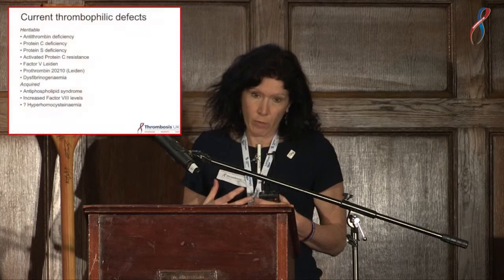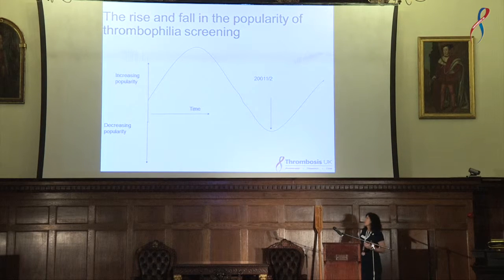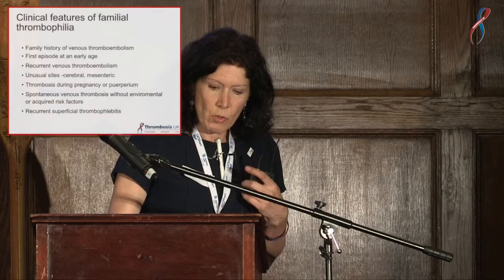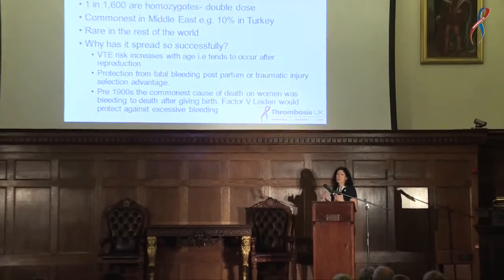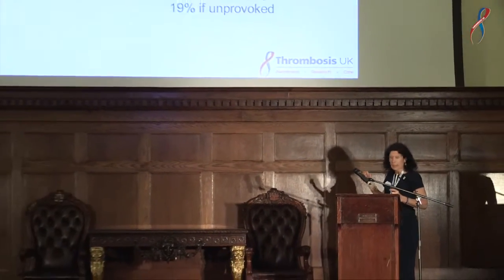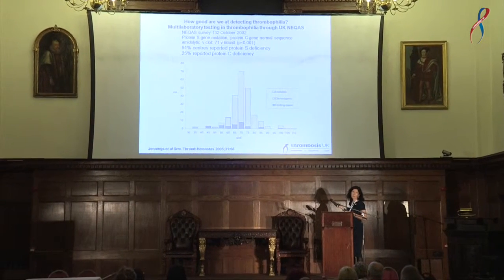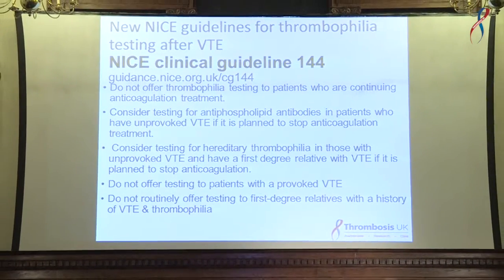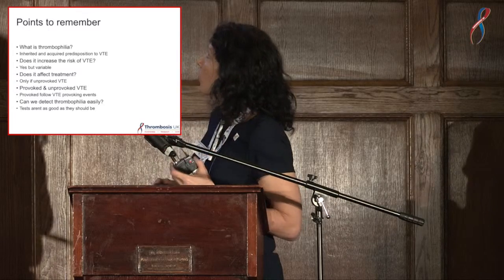Thrombosis UK Patient Day 2015 Demystifying Thrombophilia Prof Beverley Hunt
5th May 2015
St.Thomas' Hospital London